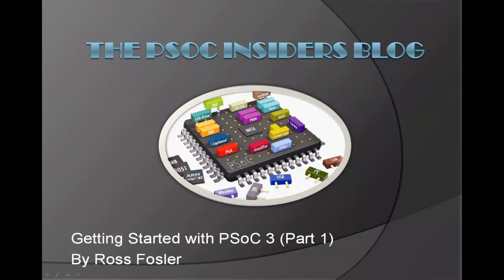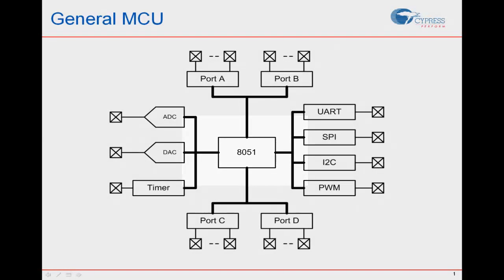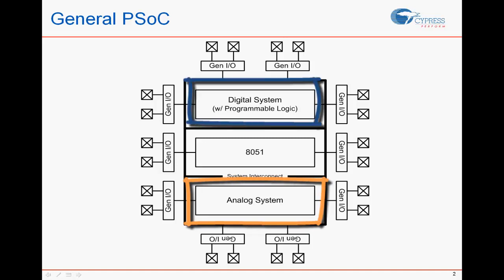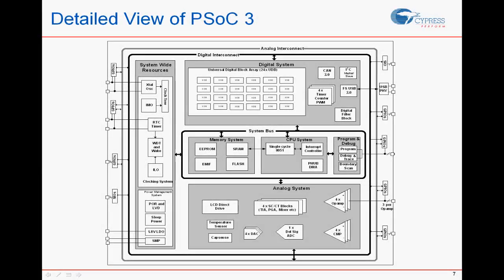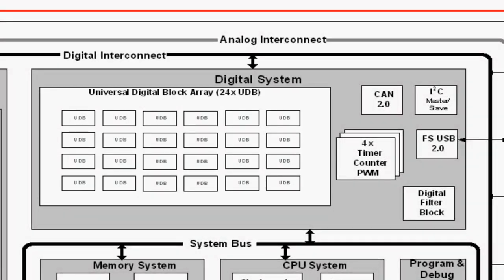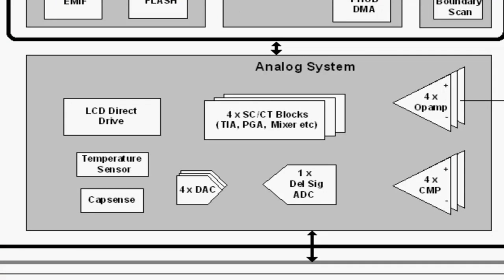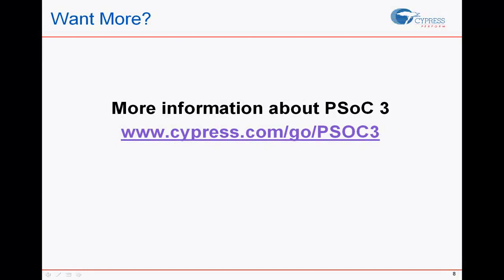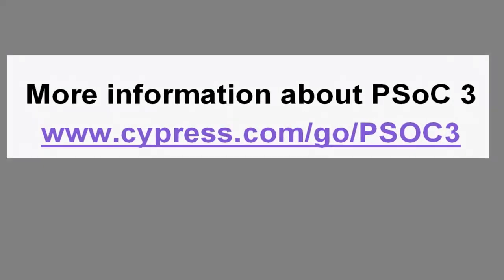Getting Started with PSoC3 (Part 1)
This video demonstrates creating a blinky LED project in PSoC Creator in association with AN54181.